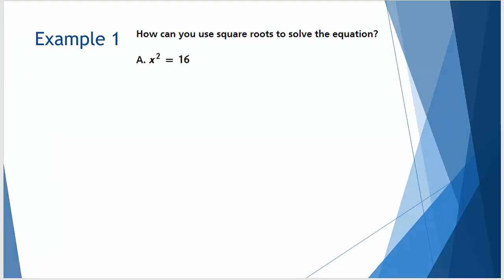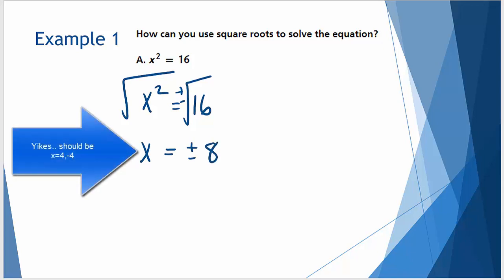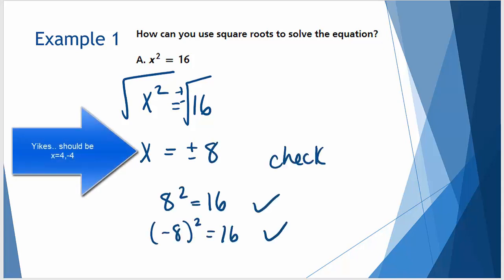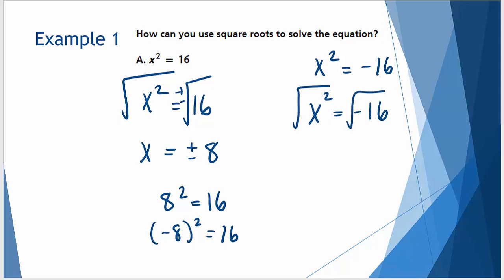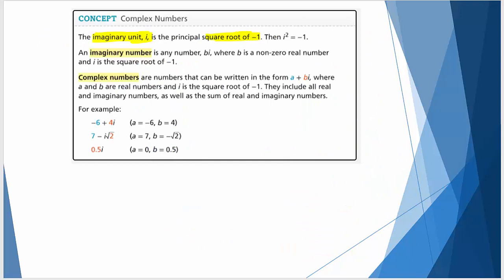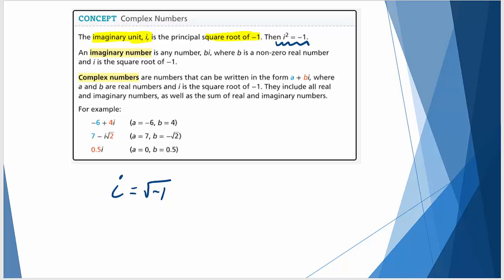2.4 Complex numbers Example 1 with callout